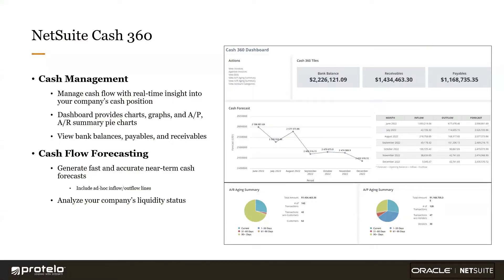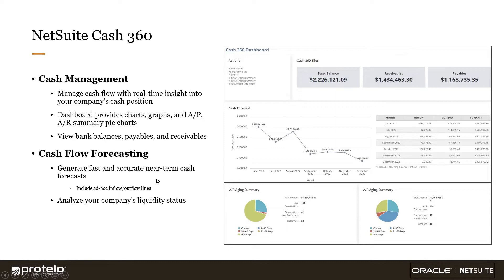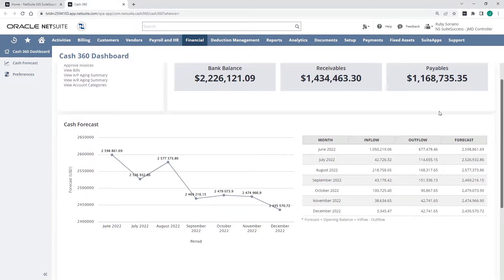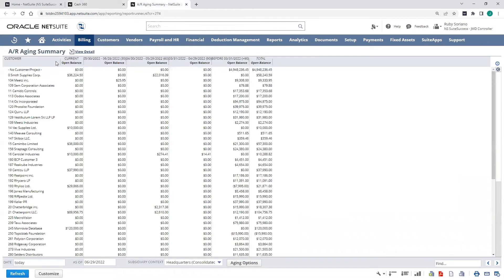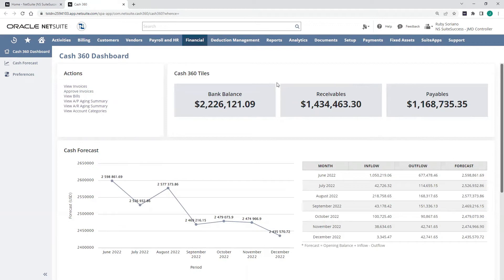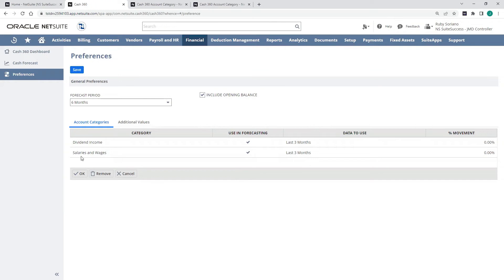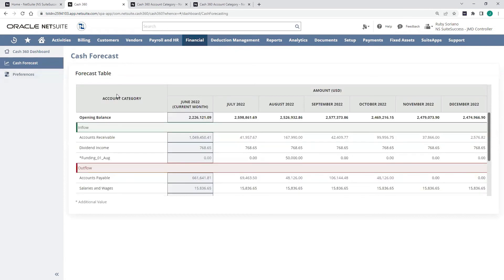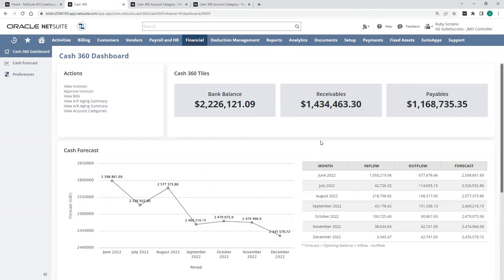NetSuite Cash 360 Demonstration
Walkthrough of NetSuite’s Cash 360 feature, which can be used to:
• Manage cash flow with real-time insight into cash position
• Monitor A/R, A/P, and bank balances
• Generate fast and accurate near-term cash forecasts
• Analyze liquidity status

Are you looking for more information about NetSuite?